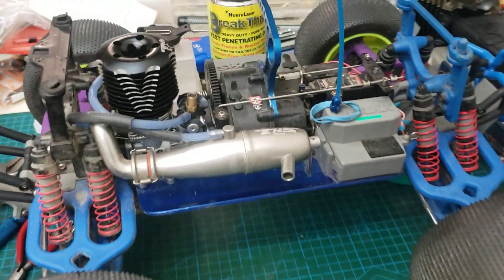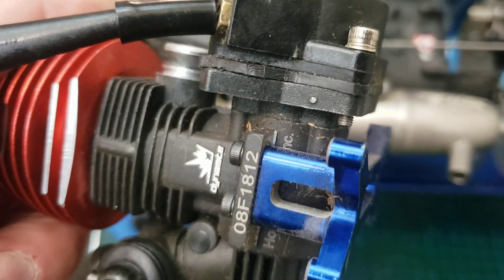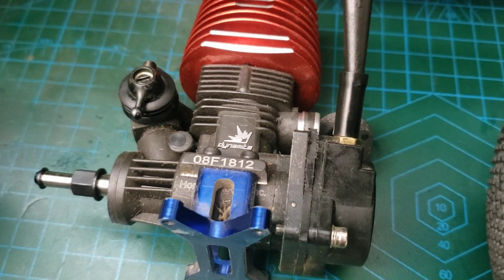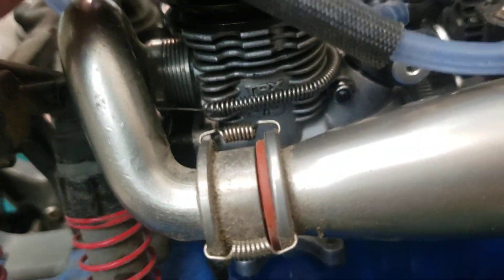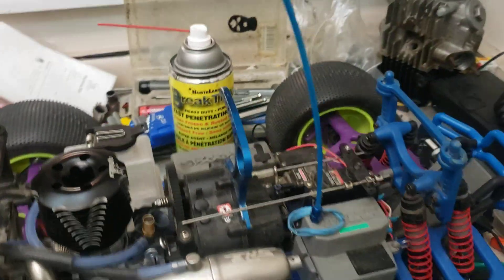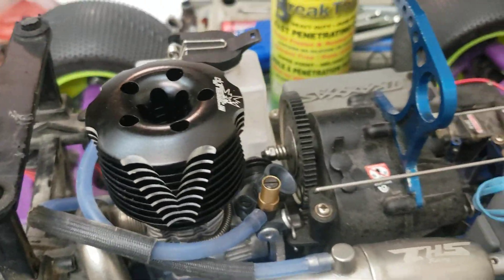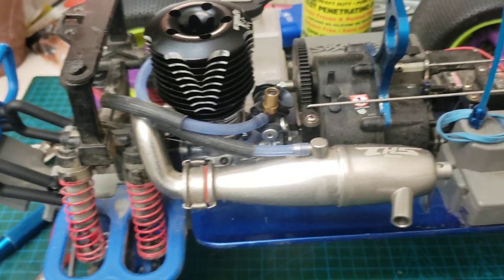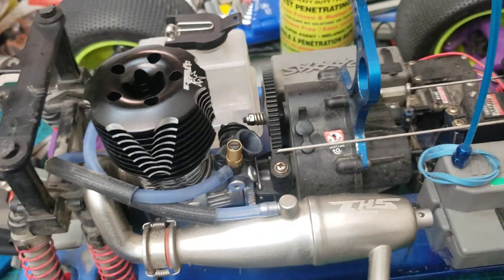Tmaxx update! new 3.3!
more to come later guys KBN!